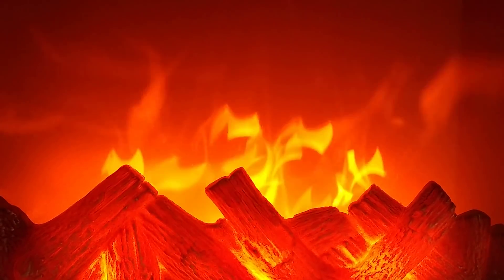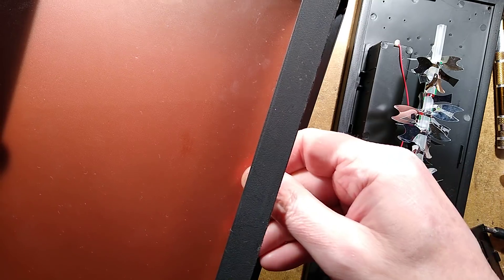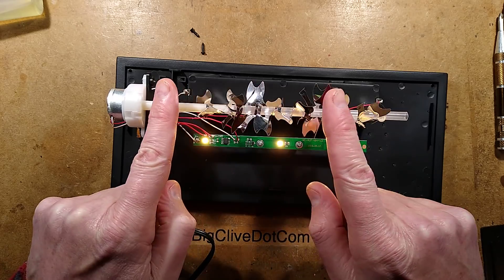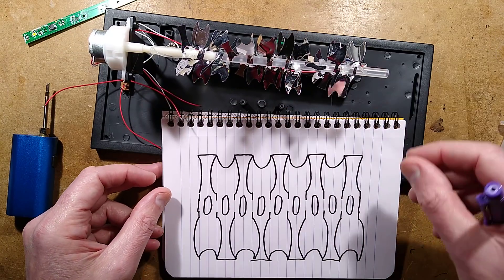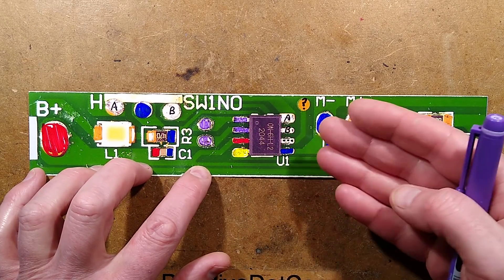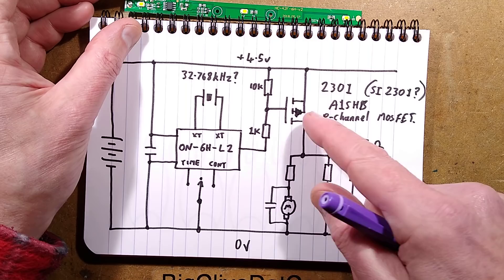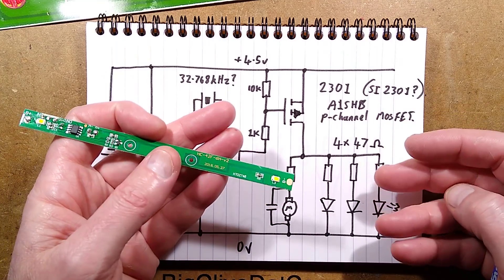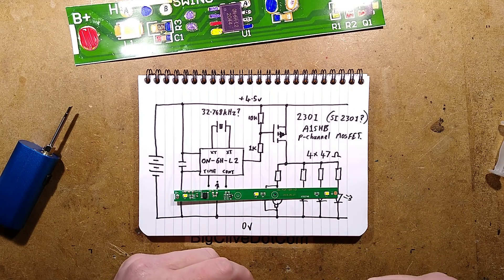LED fire simulator teardown and schematic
I've featured a smaller version of this unit before, but was travelling with work at the time, so didn't go into it too deeply.  So here's the bigger version with a complete teardown and schematic.

If you look at the warp core on Star Trek you'll see it's a scaled up version of this effect.  It's actually very good.  The simplicity of construction is quite pleasing.

This unit is actually worth getting just for the parts inside.  The power consumption as supplied is just half a watt (118mA at 4.5V).

This unit came from a local hardware store called JAC stores in Ramsey, but they seem to be common on eBay.  They keywords are fireplace lamp.

In hindsight, the power jack probably breaks the negative connection as usual.  There is a pin on the chip that comes out to a pad which I marked with a question mark.  It's probably just an option to test for a clock signal or as a spare pin for an extra feature.